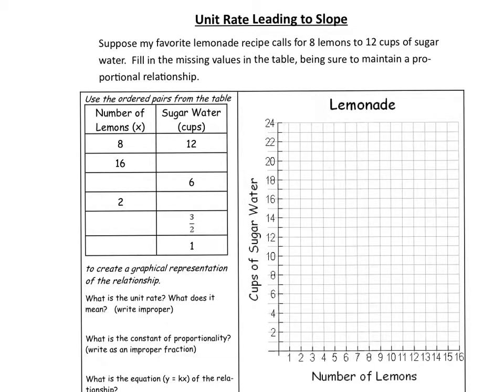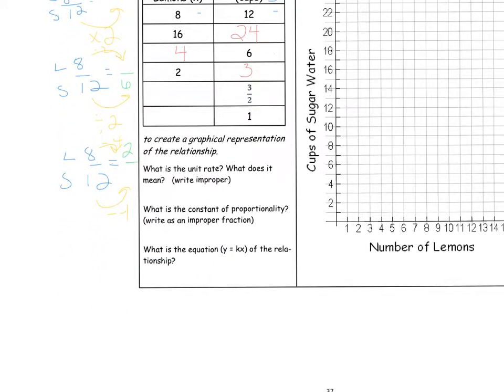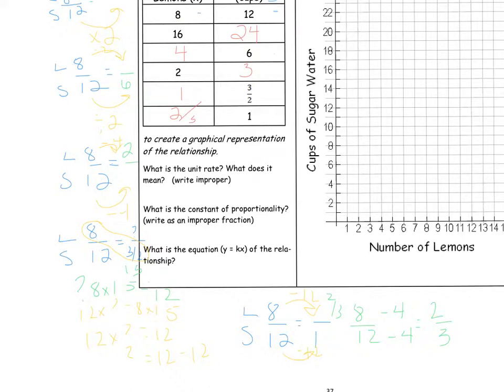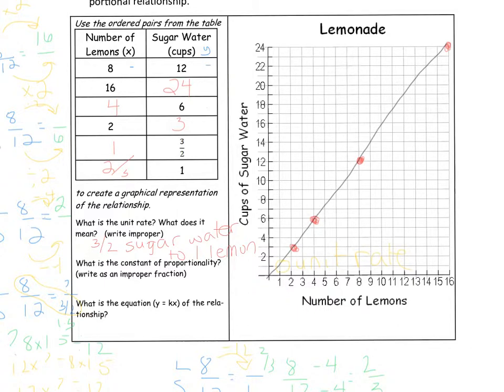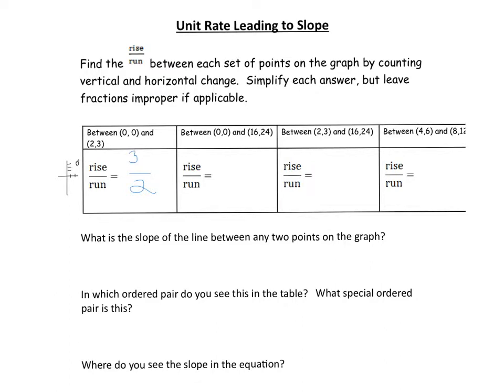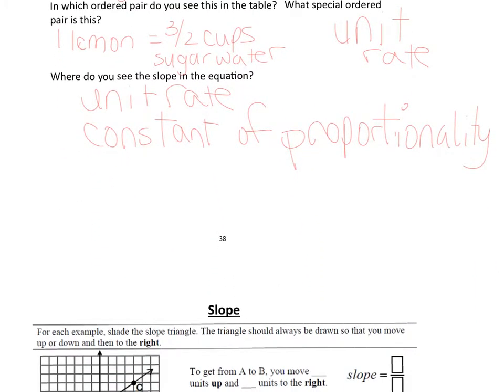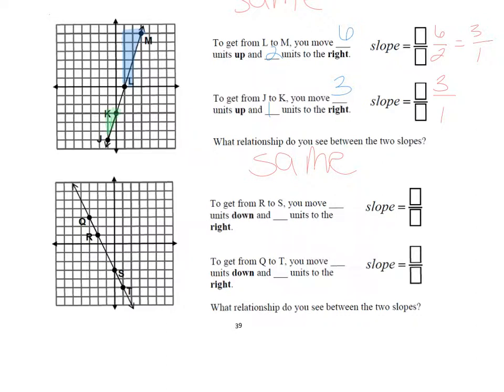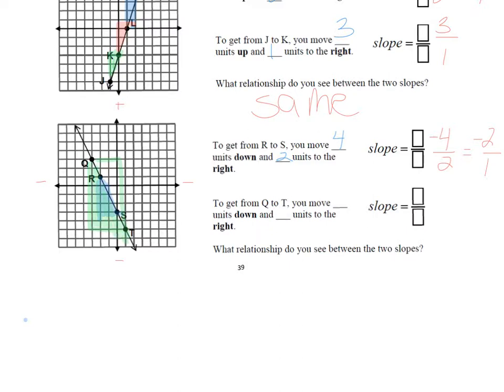MathPlus Slope pages 37-39